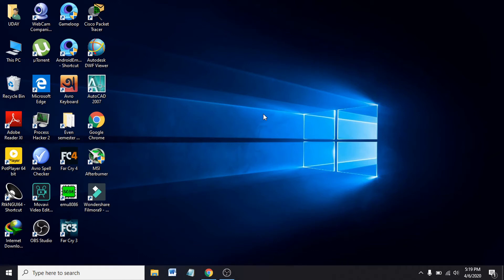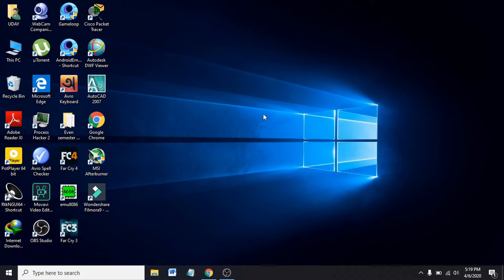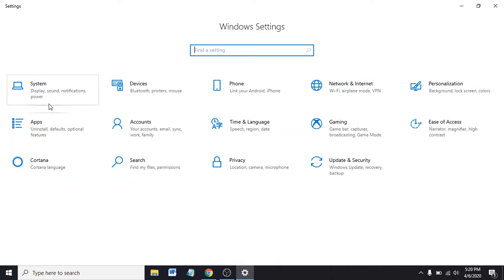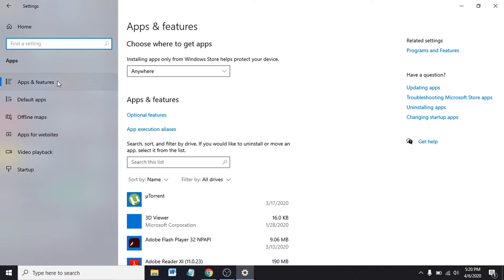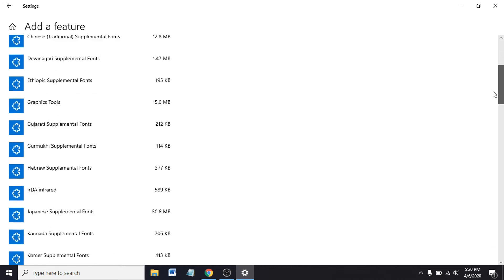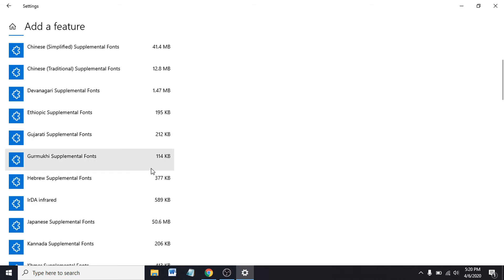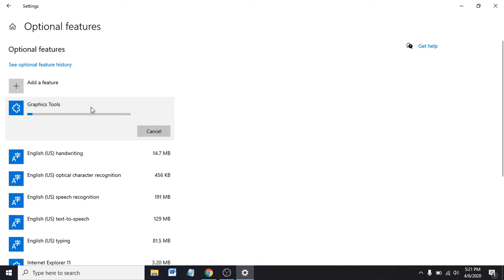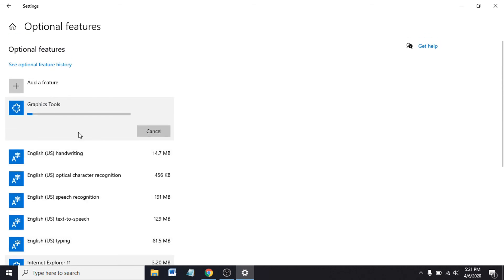How to Install Latest DirectX Graphic Tool in Windows 10 2022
This tutorial will show you how to install and uninstall DirectX Graphics Tools support in Visual Studio in Windows 10.
How to Install Latest DirectX Graphic Tool in Windows 10
Install Latest DirectX Graphic Tool in Windows 10 2022
directx
graphic tool